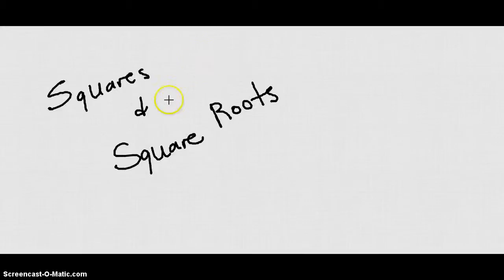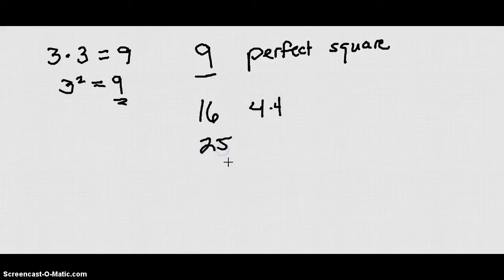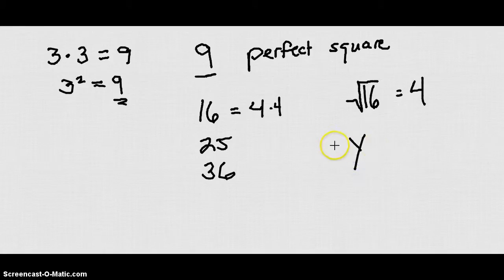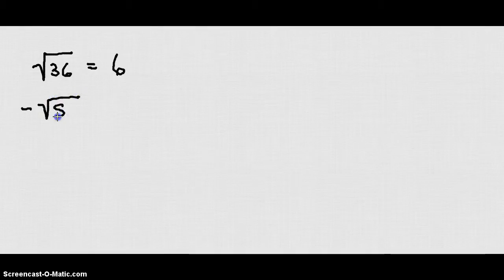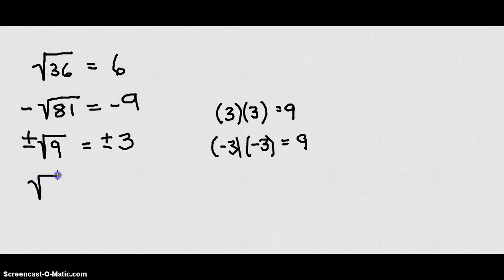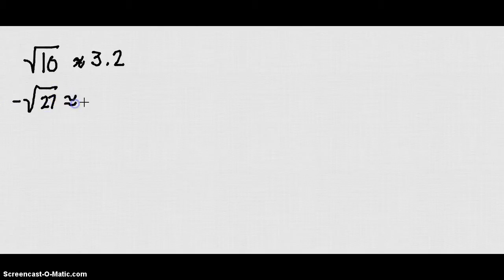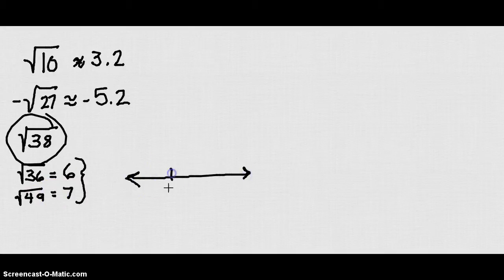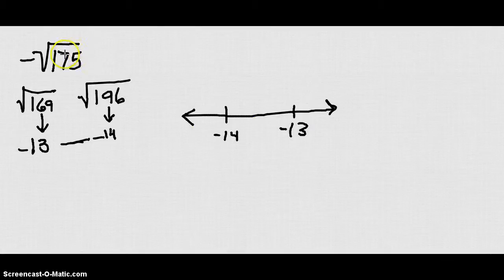Mr. Moyer's Pre-Algebra: Lesson 9.1